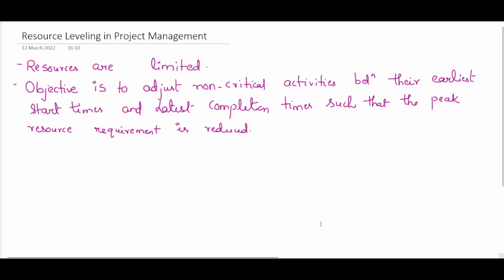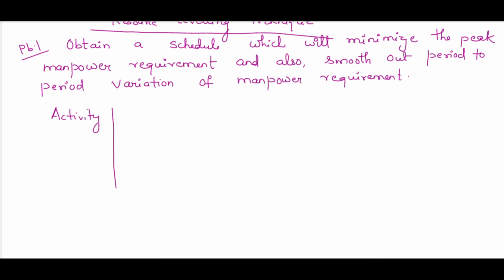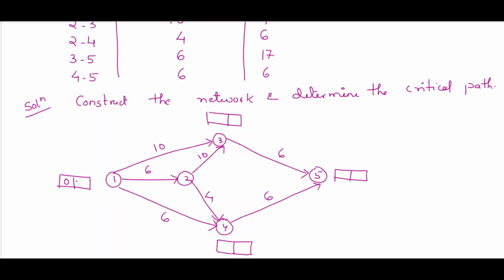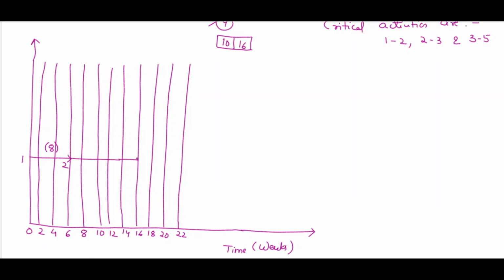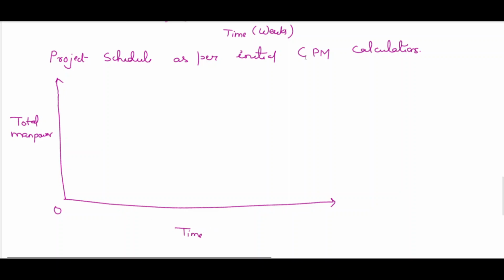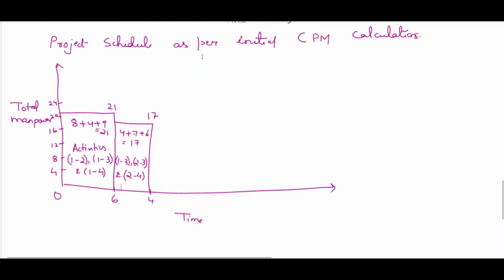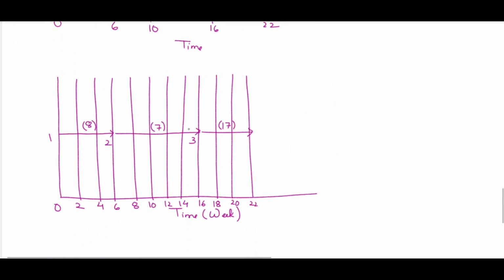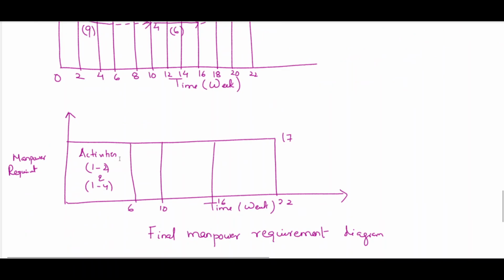Industrial Engineering and Operation Research: Video lecture 15: Resource levelling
This video explains about Resource levelling techniques in project management